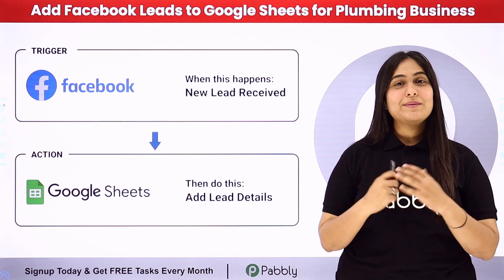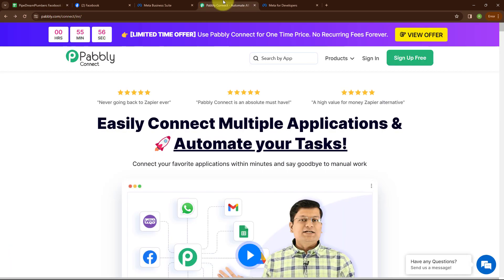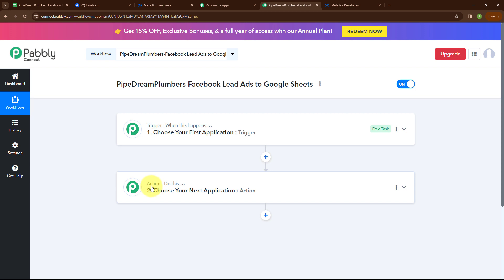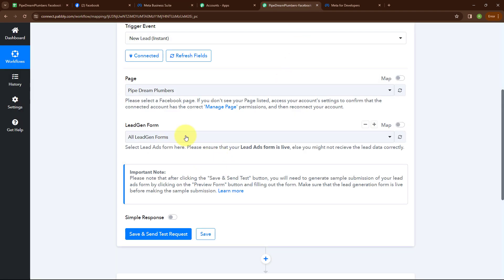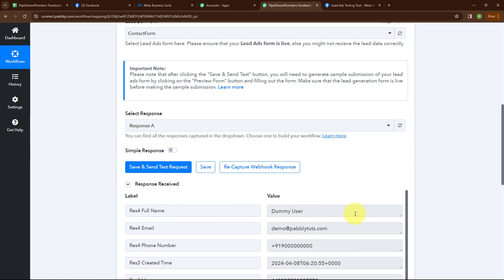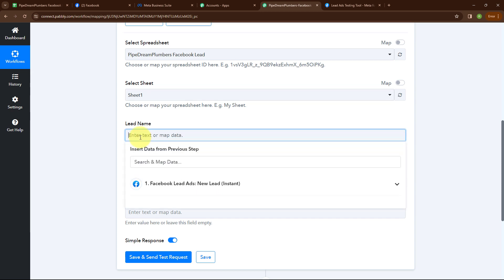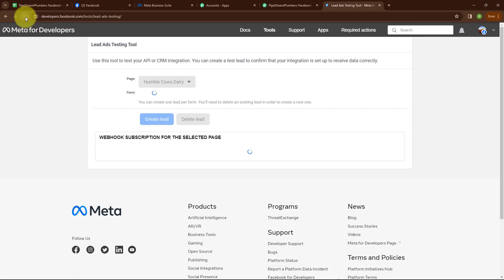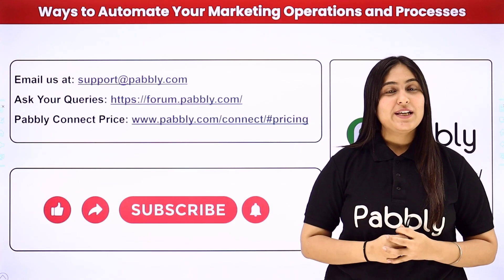Add Facebook Leads to Google Sheets for Plumbing Business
In this video, you'll discover how to seamlessly transfer your Facebook leads into Google Sheets for your plumbing business using Pabbly Connect. If you're running Facebook ads to generate leads for your plumbing services and want to efficiently organize and track your leads for follow-up and nurturing, you're in the right place. In this step-by-step guide, we'll walk you through the process of automatically adding Facebook leads to Google Sheets, ensuring that you have all your lead information in one centralized location for easy access and management.

Join us as we explore the integration possibilities between Facebook and Google Sheets, empowering you to streamline your lead generation efforts and optimize your marketing strategies for your plumbing business. Say goodbye to manual data entry and hello to automated lead tracking with this comprehensive tutorial.

1. Automation: Pabbly Connect offers automation capabilities that can help you automate mundane and repetitive tasks. This allows you to save time, money and resources.

2. Integration: Pabbly Connect provides a wide range of integrations so that you can connect different web services with each other. This helps you to create smarter workflow processes and make your business more efficient.

3. Security: Pabbly Connect takes security seriously and provides an industry-standard security system to protect your data and applications.

4. Scalability: Pabbly Connect is highly scalable and allows you to easily add new applications and services to your workflow.

 5. Cost-effective: Pabbly Connect is cost-effective and provides plans for different business sizes.